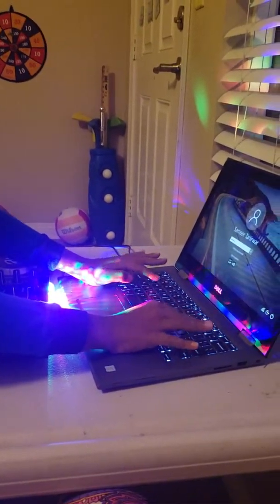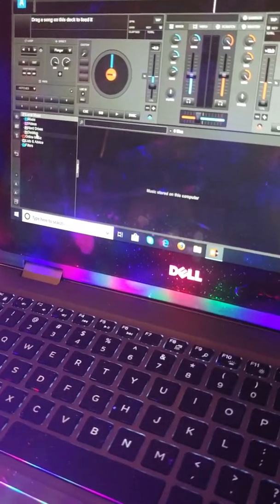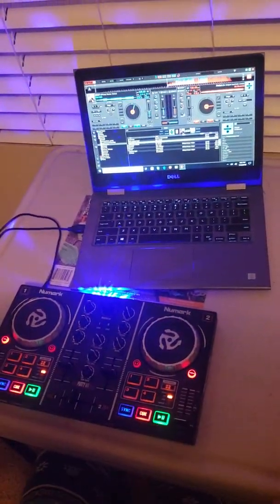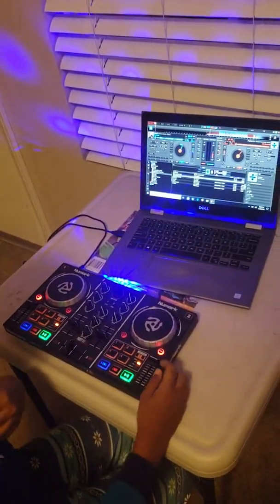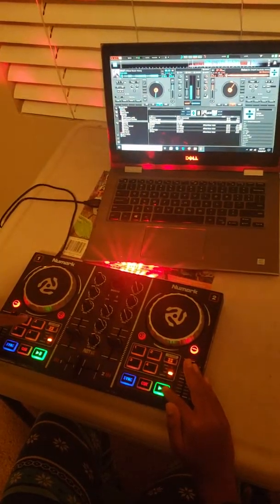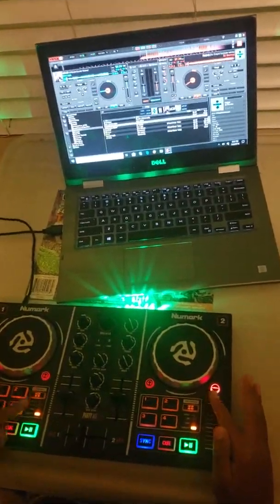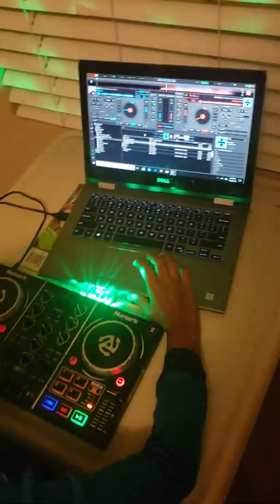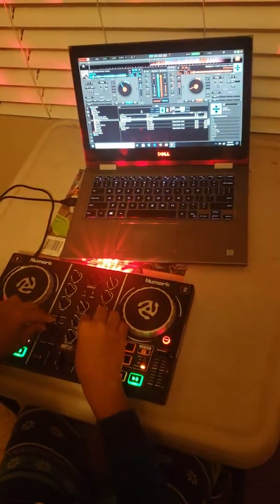Numark party mix dj set tutorial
This how you use the numark party mix dj set